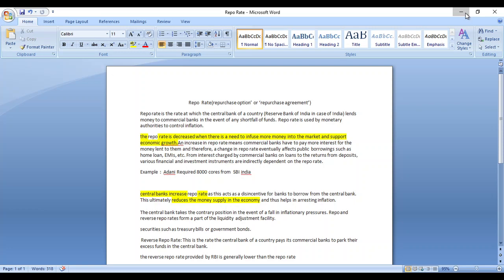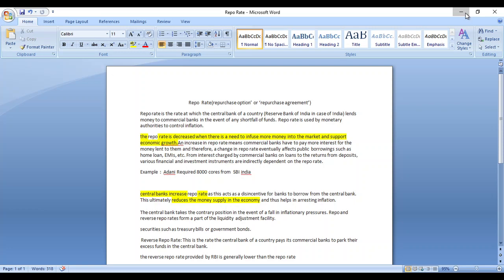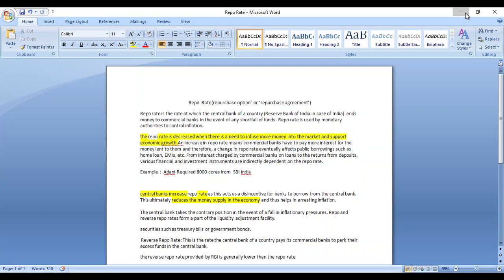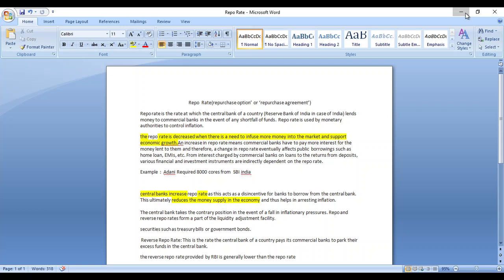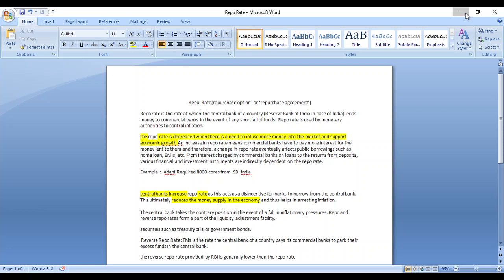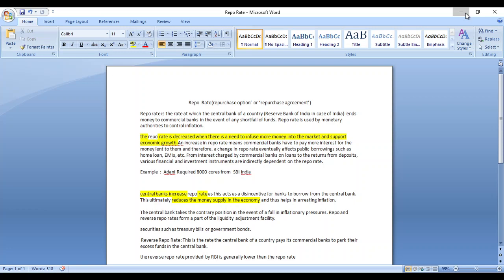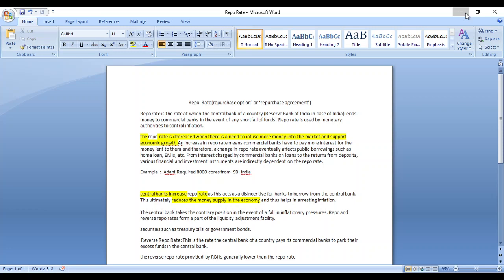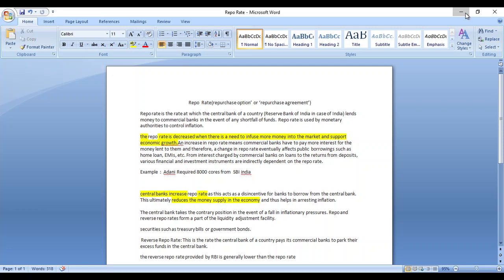Repo Rate, Reverse Repo Rate and why Reverse Repo rate less ,RBI Net Income, Inflation Adjustment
Concept of video

what is Repo rate & Reverse Repo rate
RBI Net income
how RBI collect interest from Commercial bank
Government security usage